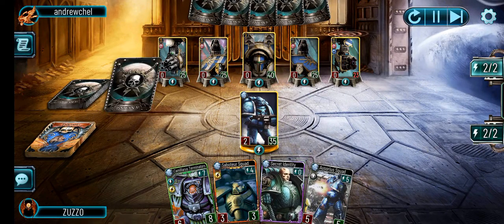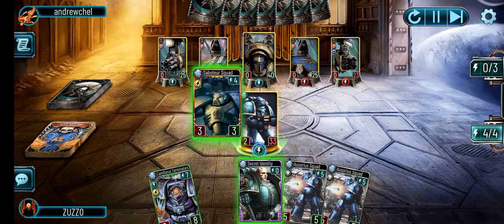The Horus Heresy: Legions. Attack on Titan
Not even the God machines are immune to the Alpha legion sabotage